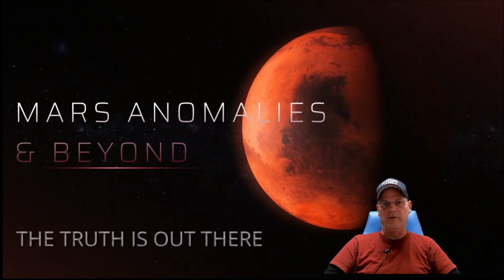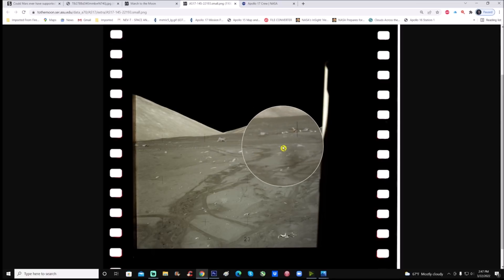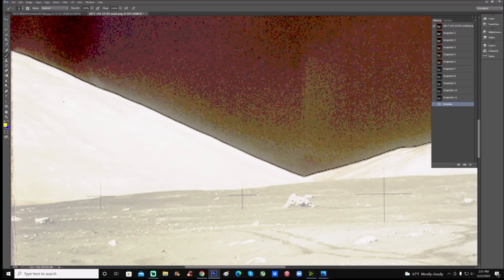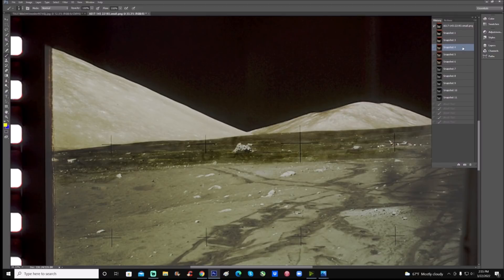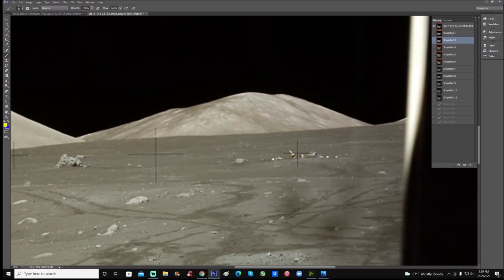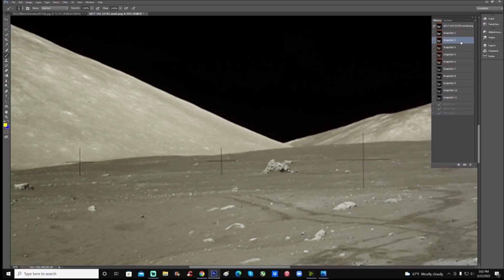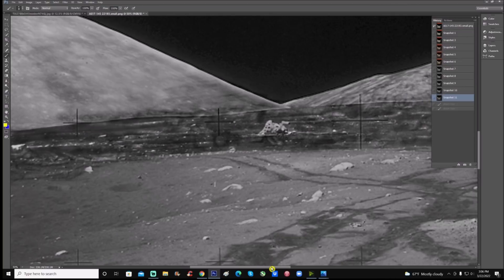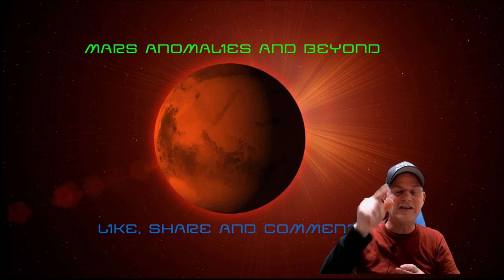What Did The Apollo 17 Astronauts Really Find?